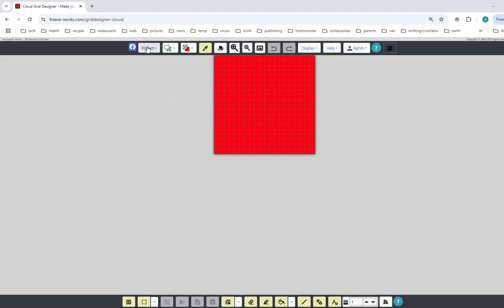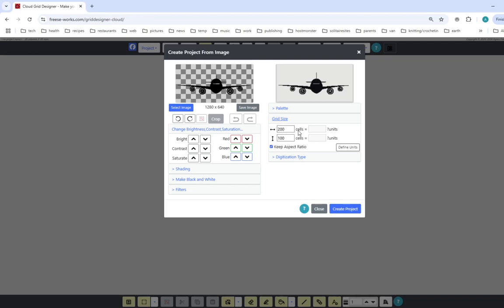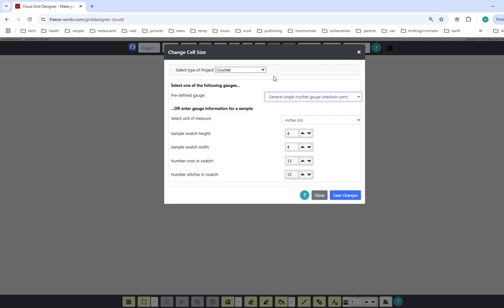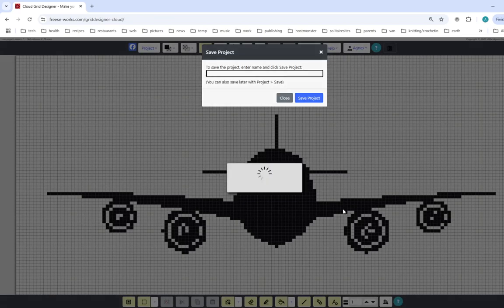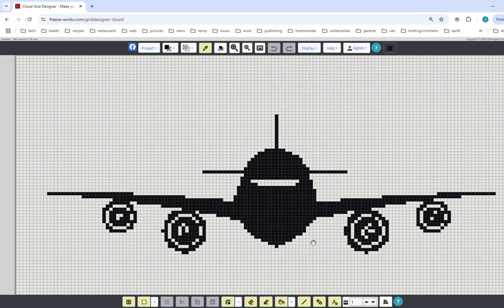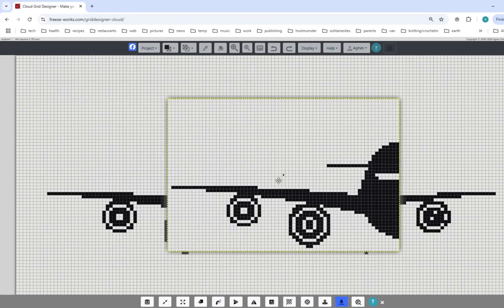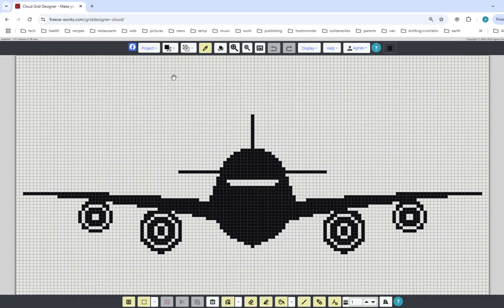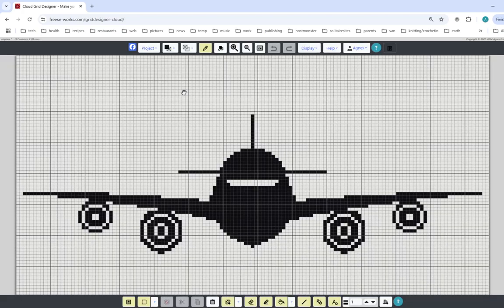Basic Digitization Steps for Grid Designer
This is the first in a series of videos that will provide a step-by-step tutorial to using the "Create from Image" option in the Grid Designer.  The "Create from Image" option allows you to upload photos and images in to the Grid Designer so that they can be digitized into craft charts.

This video shows digitization of a simple black and white silhouette of an airplane.  It shows simple edits of the airplane after digitizing and also shows the simplest method for printing the resulting craft chart.

Happy Designing!